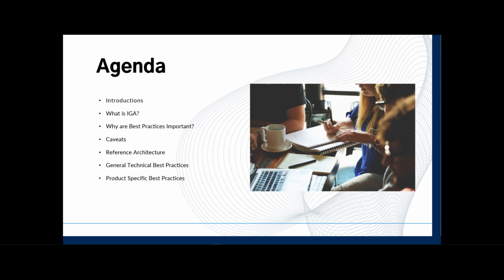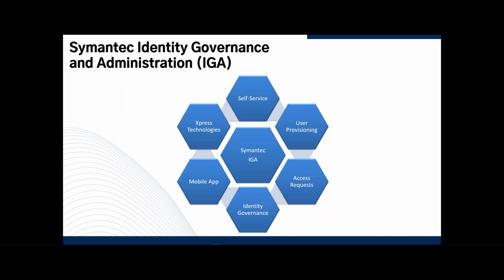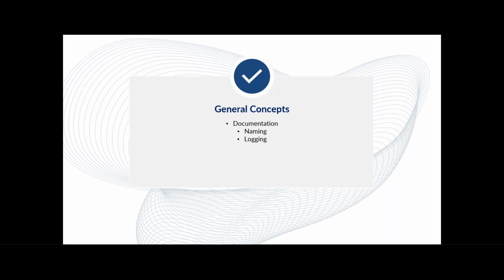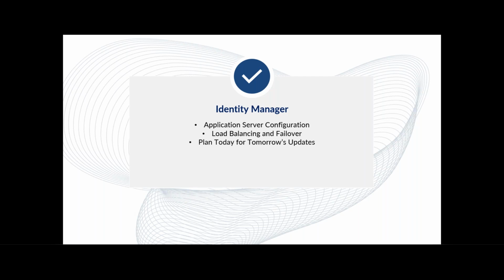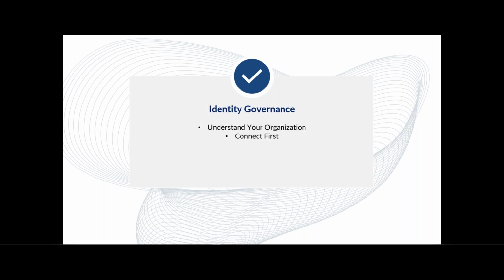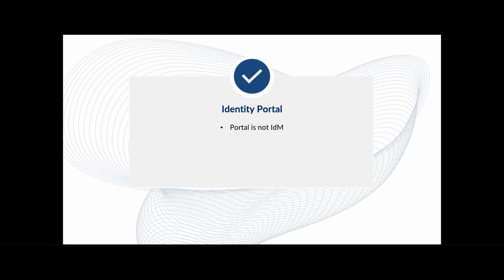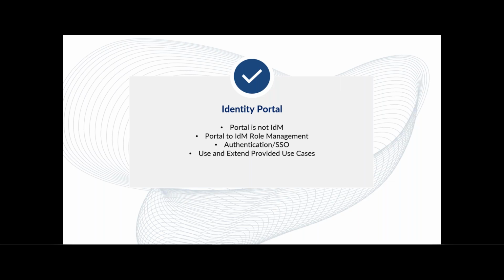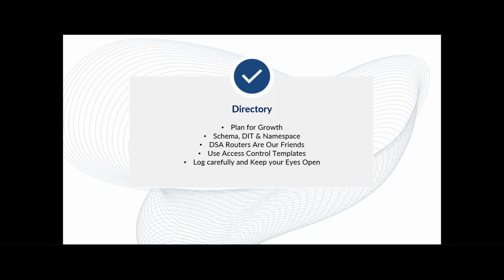Technical Solution Best Practices for Symantec IGA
It’s no secret that implementing an identity management system can be tricky. In many cases, organizations will realize several quick wins after installing the software components and configuring it to handle common use cases, but then their momentum stalls.  To help our customers avoid these pitfalls, Broadcom Software and A&I Solutions have created a three-part webinar series for Symantec IGA.

In this second installment of the series, technical recommendations and best practices will be discussed. In contrast to the first webinar that covered high-level rules of thumb, this discussion will dive into the specific details of the individual products and how to optimize your use of them. While designed with technical personnel in mind, the information shared should also be of interest to analysts and managers who come into contact with the IGA suite of products.